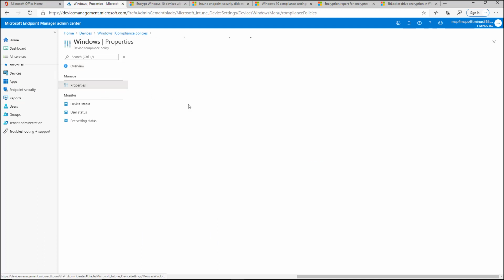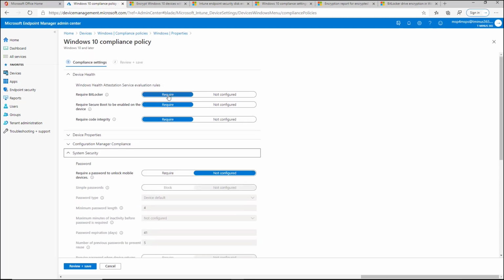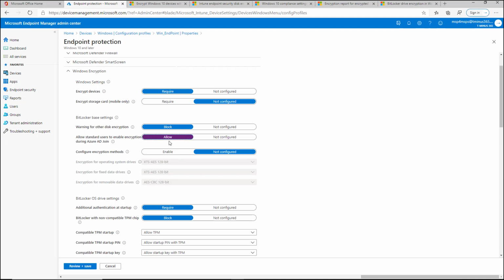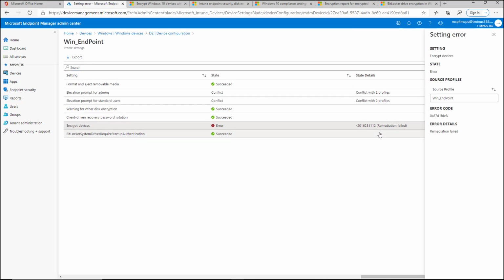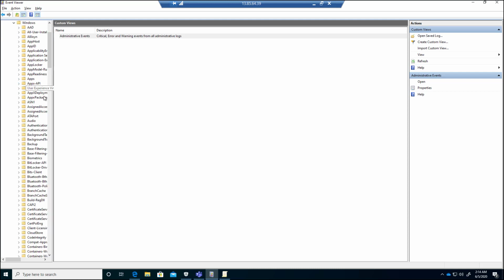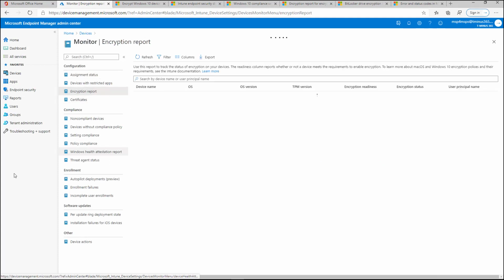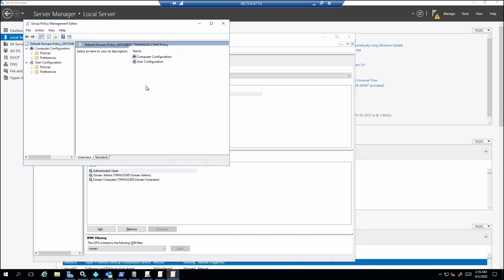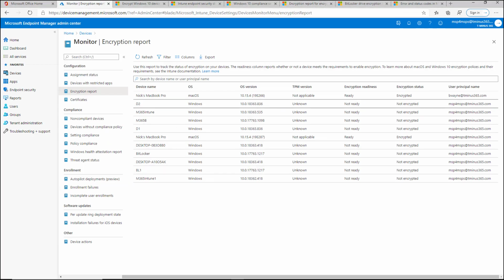Troubleshooting Bitlocker Encryption with Intune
In this vide, I show you some of the ways you can troubleshoot errors when you are configuring Bitlocker with Microsoft Intune. There are many different places where you can look up more of the metadata for these errors between intune and the endpoint. List some of the ways you are troubleshooting below!